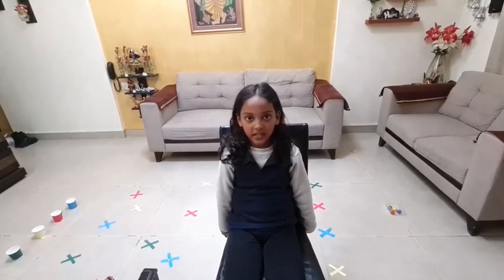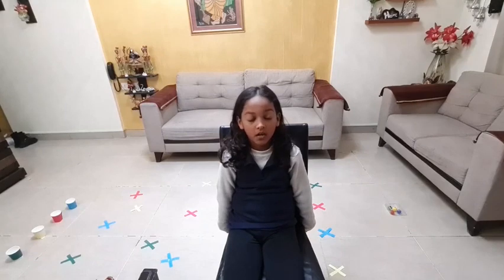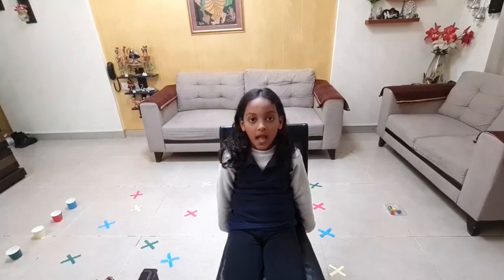kidex winter NARC 22-23 GAME DESIGN by Tashvi Darshini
game design only using one hand and two legs abd in 30 sec